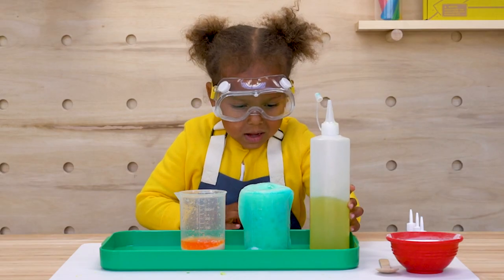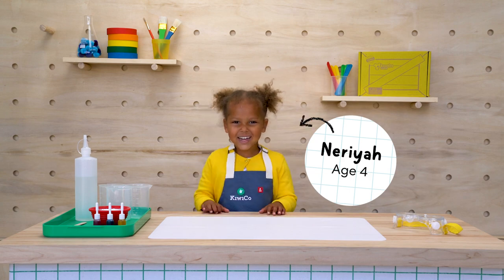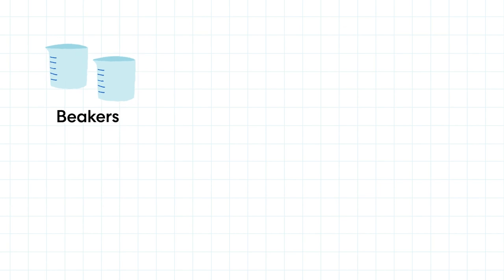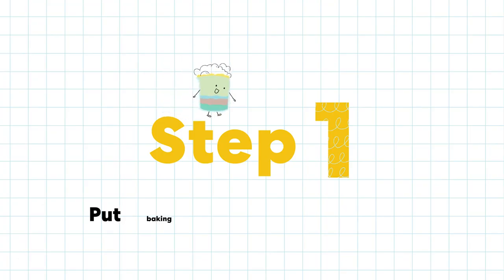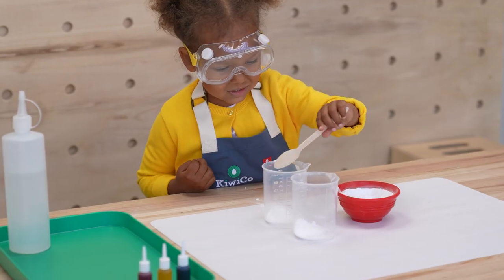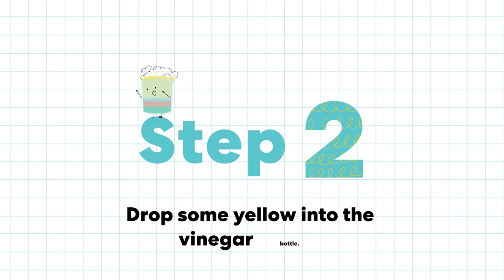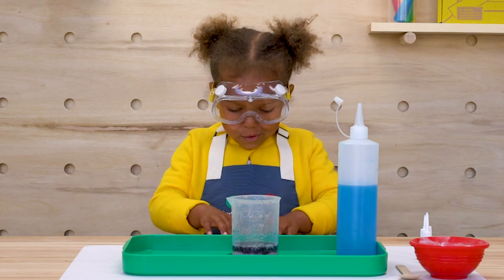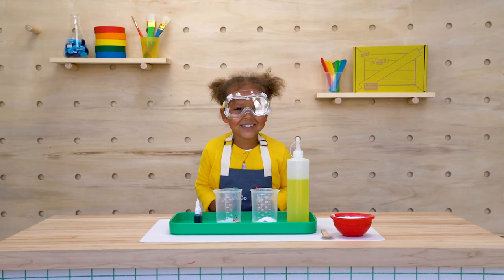Create Color-Mixing Eruptions | Exploration Station | KiwiCo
Discover the wonder of color creation! Your little one will watch fizzy reactions unfold as they learn about colorful chemistry. Try this easy experiment at home!

Create Color-Mixing Eruptions | Exploration Staiton | KiwiCo